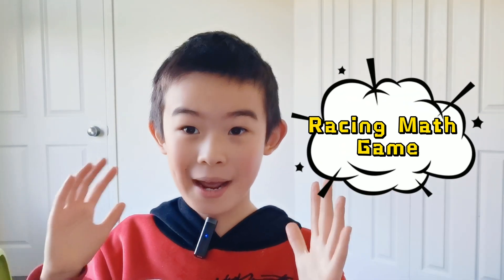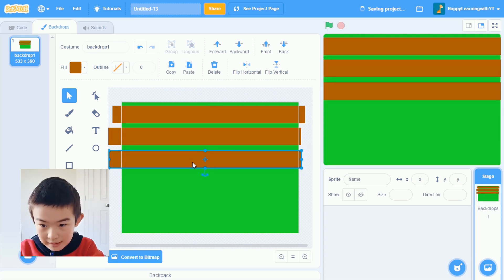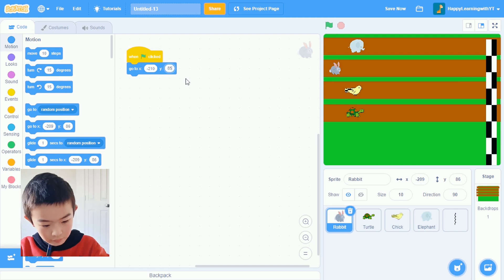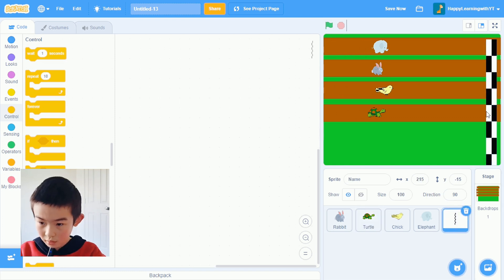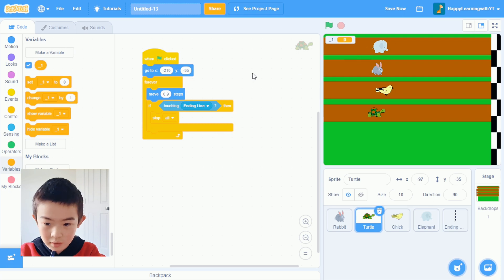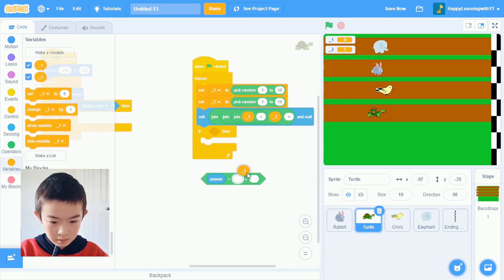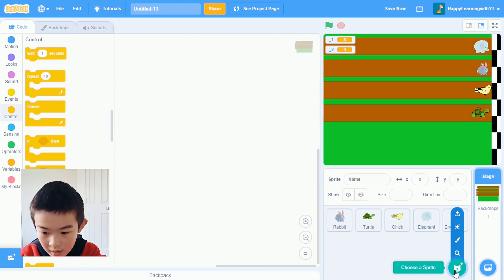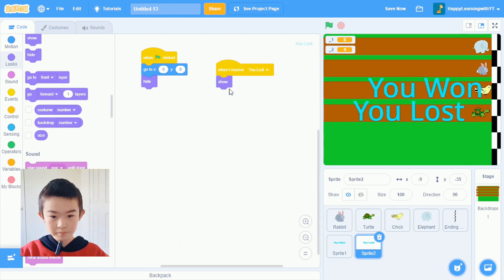YT's Scratch tutorial-22: Racing Math Game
Hi, I am YT.
In this tutorial, I will teach you: how to make a Racing Math Game in Scratch.
It is super EASY and FUN!